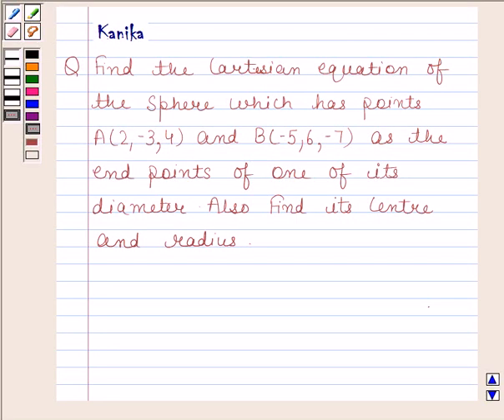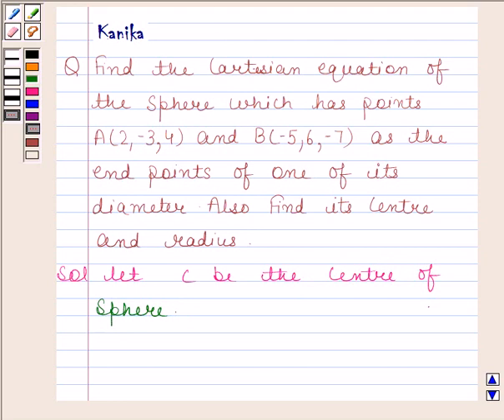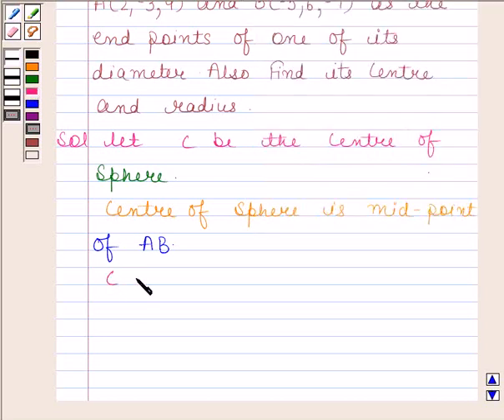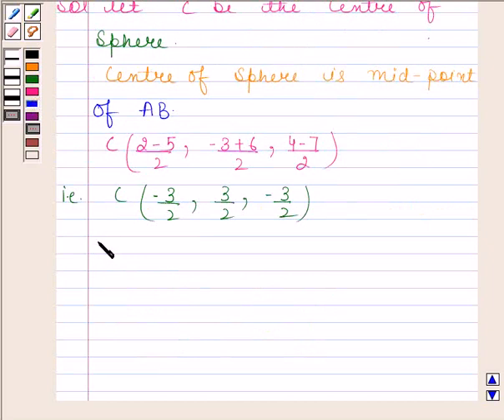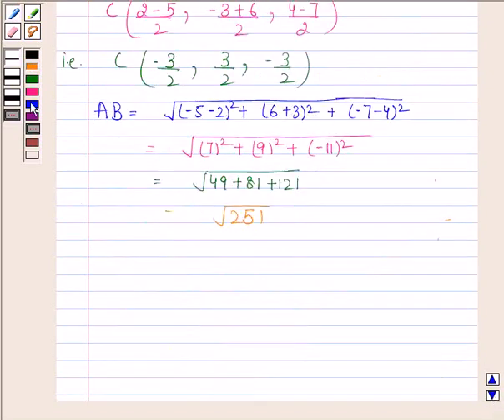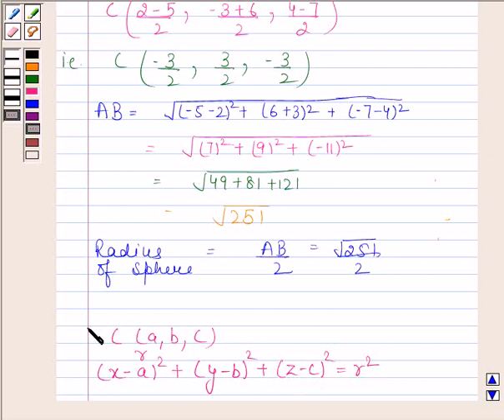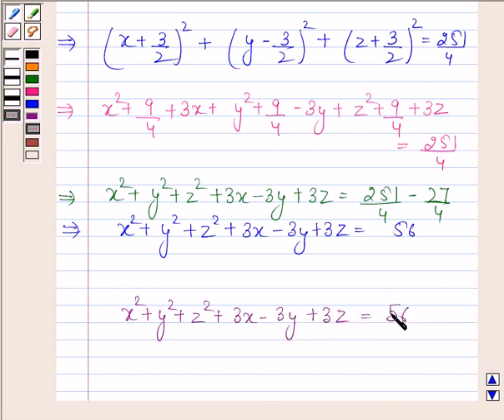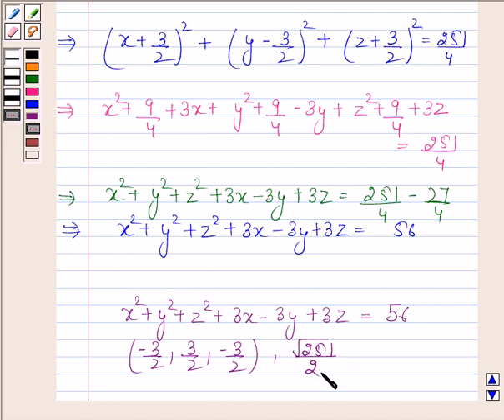Maths XII CBSE B 2004 1 22